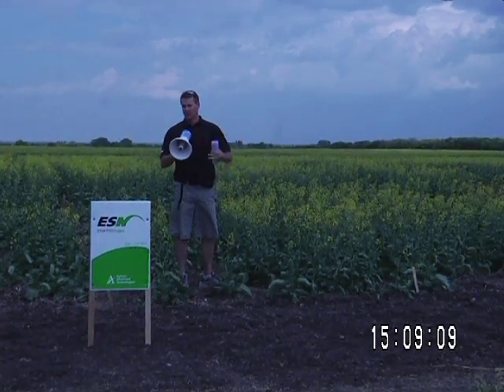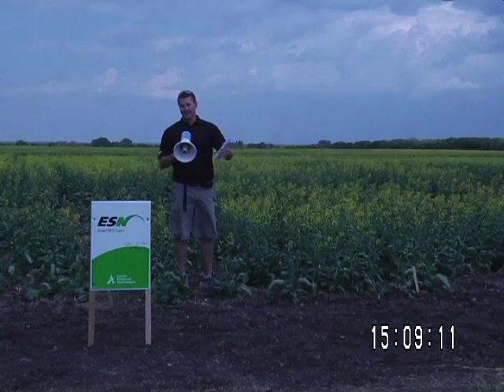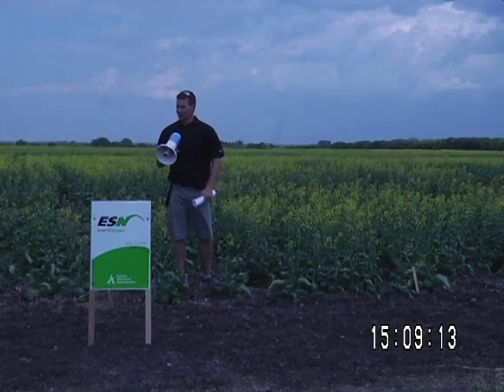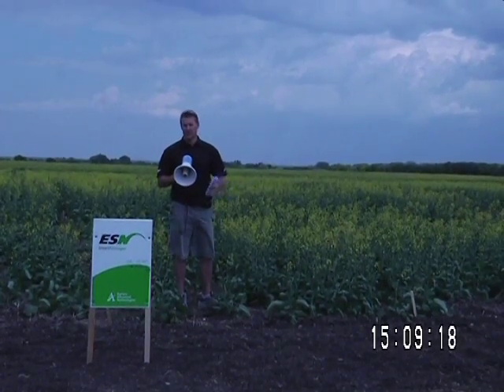ESN Slow Release Nitrogen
At an Agri Trend Diagnostics Direct Day, Craig Davidson of Taurus Technology explains how farmers can use ESN slow release nitrogen